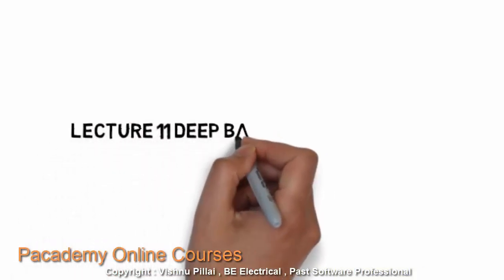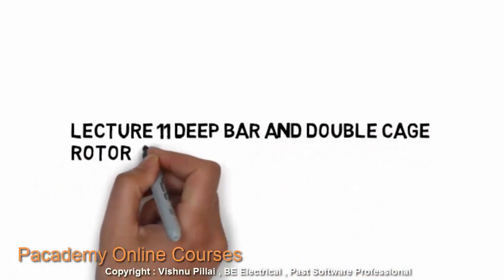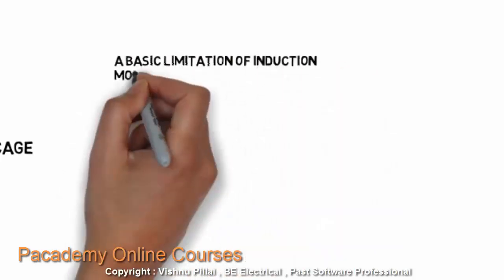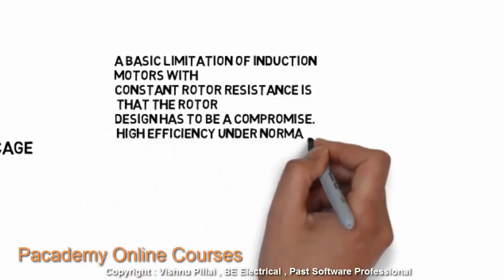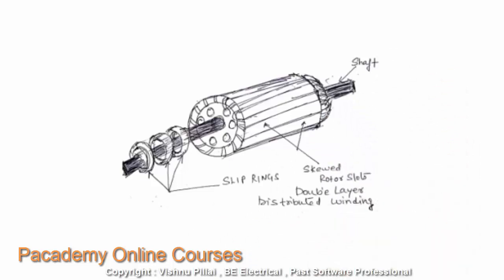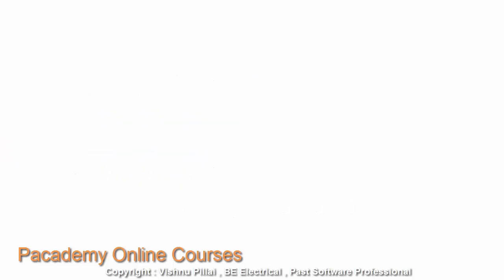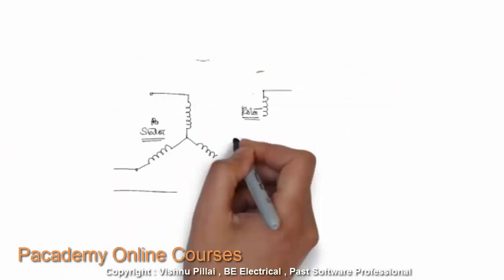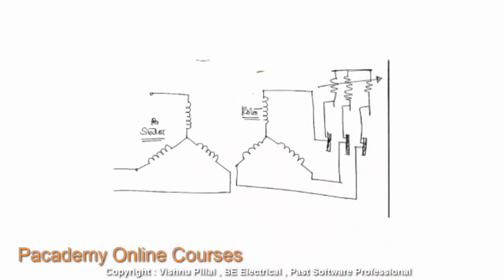Double Cage and Deep Bar Squirrel Cage Rotor Induction Motor # Lecture 10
double cage rotor